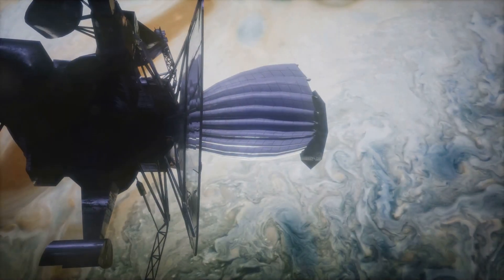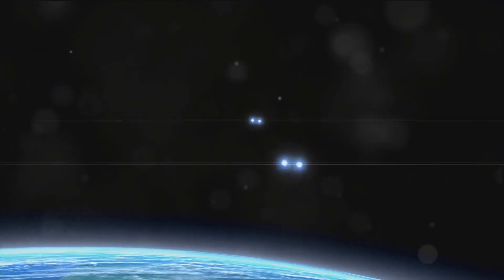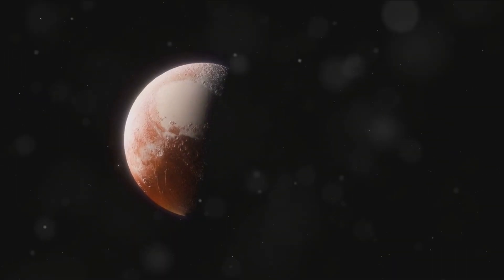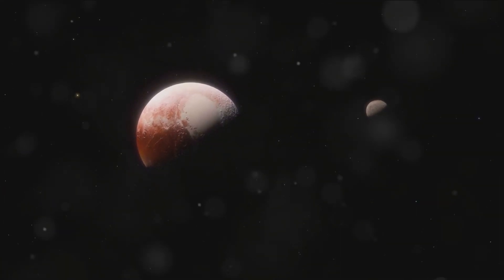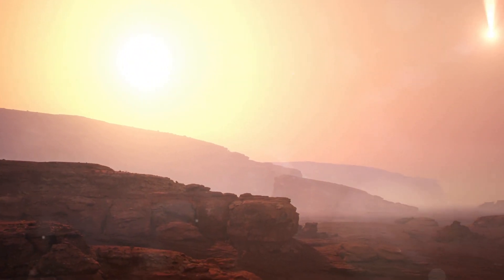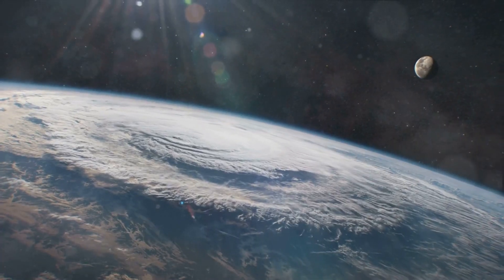Kepler 385 | Unveiling the Mysteries of the 7 Sizzling Planets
Exploring the Wonders of 1080 Kepler 385: Amazing Facts Revealed!
By Steve Rinker

Video made using Invideo ai: Get an extra 50 bonus minutes on your 1st month using this

Join us on an exciting journey into the enigmatic world of Kepler-385 and its seven mysterious planets! In this captivating video, we delve into the fascinating scientific theories and observations surrounding this distant solar system. From potential habitability to mind-boggling discoveries, you won't want to miss a single moment of this exploration. Get ready to expand your universe and deepen your understanding of the cosmos.

OUTLINE:
00:00:00
The Mysteries of Space and Kepler-385

00:02:09
The First Trio - Planets 385b, 385c, 385d

00:04:17
The Remaining Quartet - Planets 385e, 385f, 385g, 385h

00:07:18
Summarizing the Kepler-385 System

00:09:35
The Unanswered Questions

🚀 Join us on an exciting journey through the cosmos as we delve into the captivating world of 1080 Kepler 385, a celestial marvel like no other! 🌌

In this video, we uncover mind-blowing facts and revelations about this distant exoplanet that will leave you awe-inspired. From its unique characteristics to its potential for harboring extraterrestrial life, 1080 Kepler 385 has captured the imagination of astronomers and space enthusiasts alike.

🔭 Discover why 1080 Kepler 385 is considered a gem in the realm of exoplanet exploration, with its intriguing orbit, atmospheric composition, and more. We'll explore the science behind its discovery and the cutting-edge technology that has made it all possible.

🌟 Highlights of this video:
1️⃣ Kepler 385's Unusual Orbit: Learn about its eccentric orbit and how it differs from other exoplanets.
2️⃣ Atmospheric Mysteries: Dive into the secrets of its atmosphere, and find out if conditions are right for life to exist.
3️⃣ Kepler Telescope's Legacy: Understand the role of NASA's Kepler Space Telescope in detecting this distant world.
4️⃣ Exoplanet Hunting Techniques: Explore the methods astronomers use to find exoplanets and gather data about them.
5️⃣ The Search for Extraterrestrial Life: Discuss the potential for habitability and the ongoing quest to find signs of life beyond Earth.

Whether you're a space enthusiast, an astronomy buff, or simply curious about the mysteries of the universe, this video will provide you with a deeper understanding of 1080 Kepler 385 and its significance in the world of astrophysics.

🚀 Thank you for joining us on this cosmic journey to explore the wonders of 1080 Kepler 385. 🌟